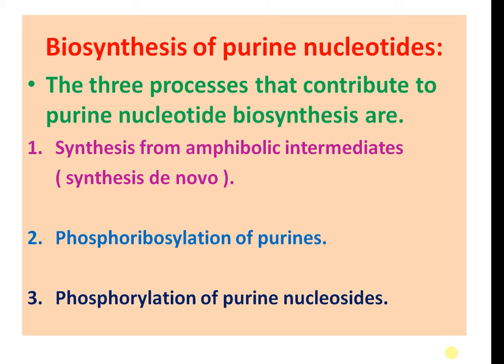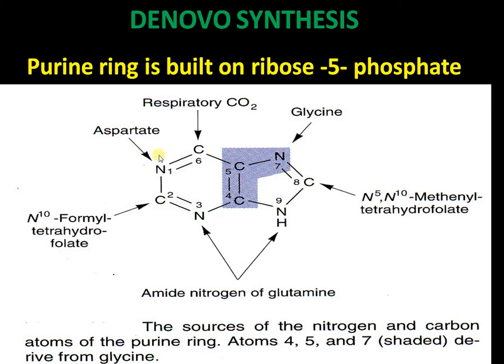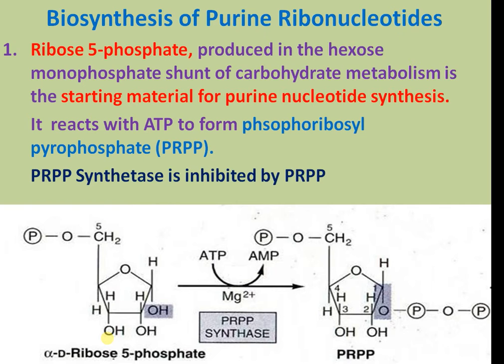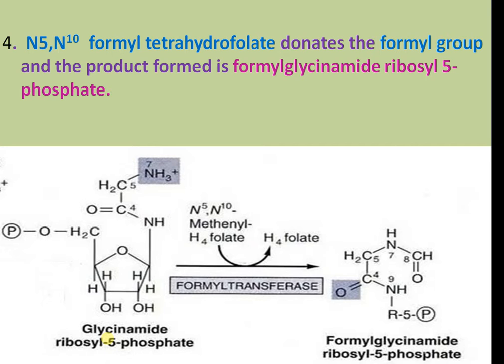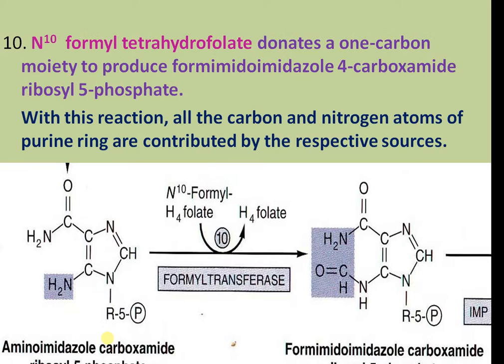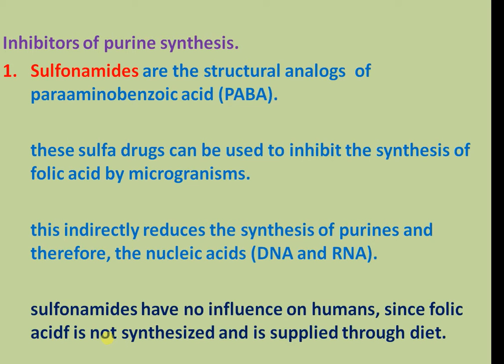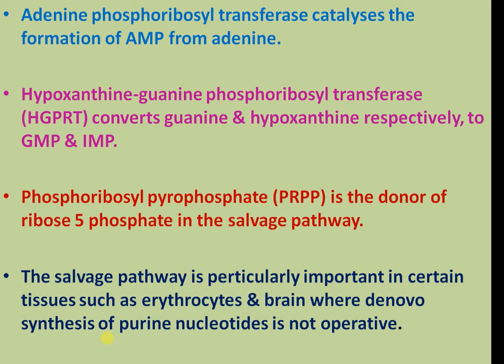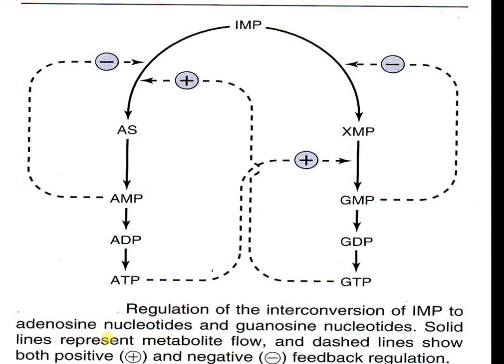METABOLISM OF PURINE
Purines from turnover of nucleic acids (or from food) can also be salvaged and reused in new nucleotides. The enzyme adenine phosphoribosyltransferase (APRT) salvages adenine. The enzyme hypoxanthine-guanine phosphoribosyltransferase (HGPRT) salvages guanine and hypoxanthine.